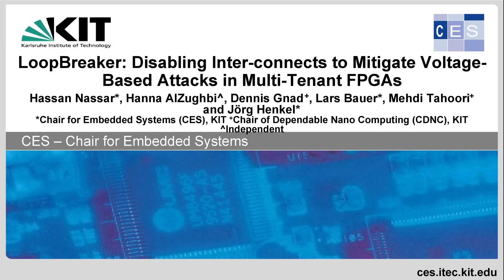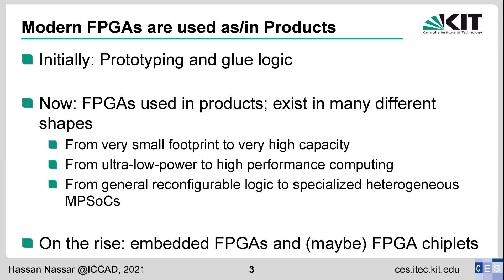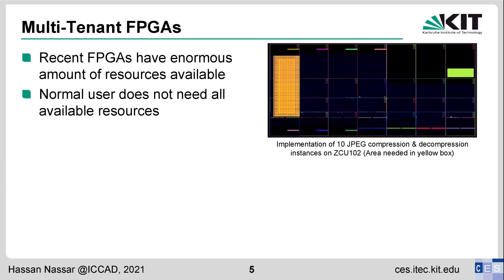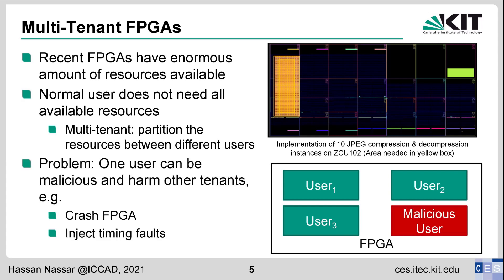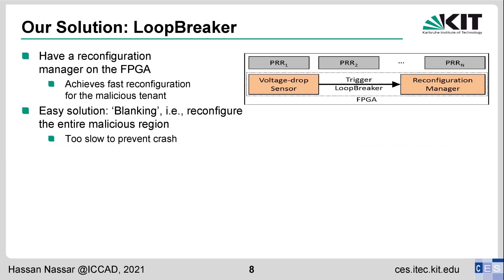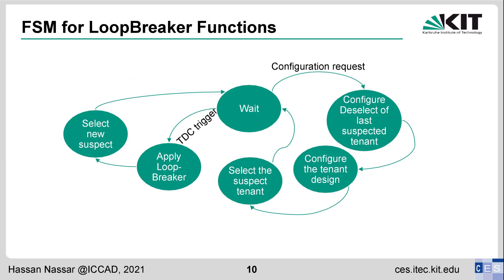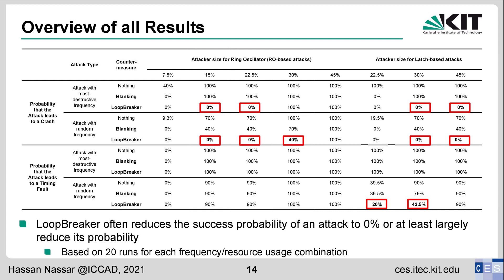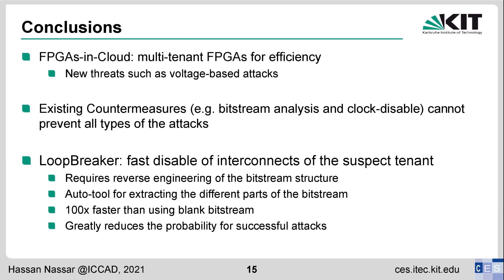LoopBreaker: Disabling Interconnects to Mitigate Voltage-Based Attacks in Multi-Tenant FPGAs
Hassan Nassar, Hanna AlZughbi, Dennis Gnad, Lars Bauer, Mehdi Tahoori and Jörg Henkel: "LoopBreaker: Disabling Interconnects to Mitigate Voltage-Based Attacks in Multi-Tenant FPGAs", in IEEE/ACM 40th International Conference On Computer Aided Design (ICCAD), Virtual Conference, Nov 1-5 2021.